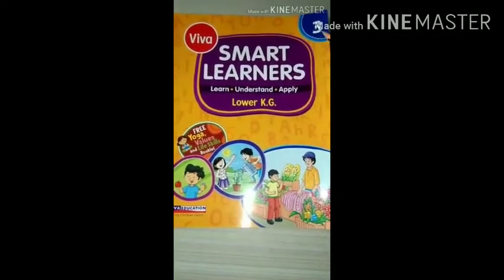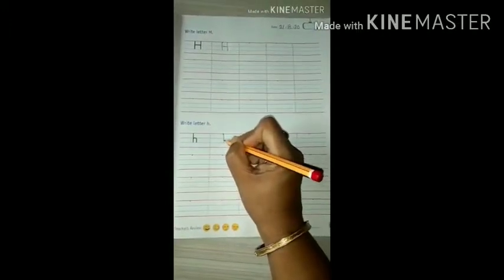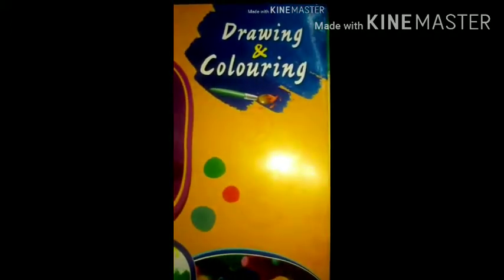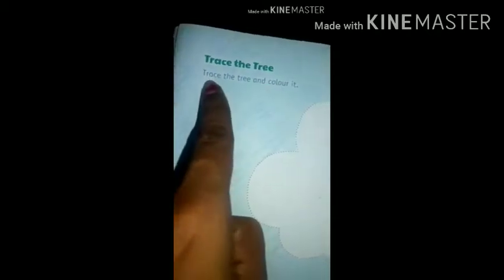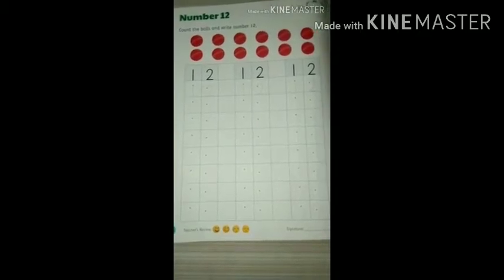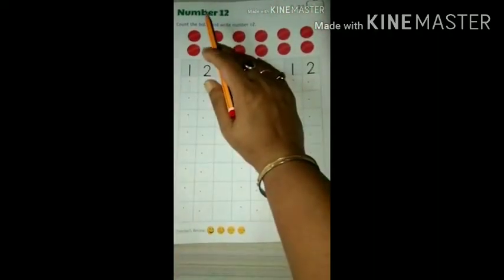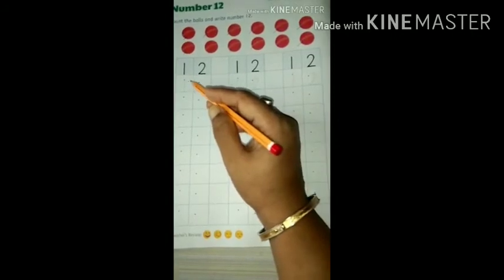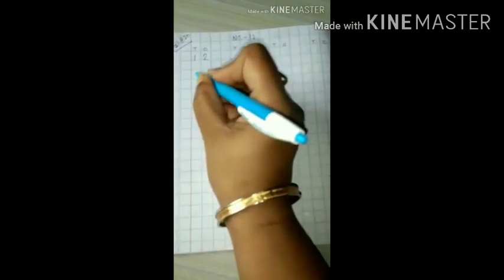CBSE JR KG 21/8/20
Book No 3 PG no , 5,6  letter Hh Trace & write , write the first letter of the picture , colour the letter Hh, Book No 3 PG no 38 , Number 12 count the balls & write , Drawing and Colouring. PG no 13 Trace the tree and colour on it